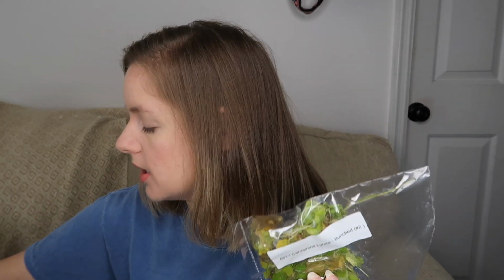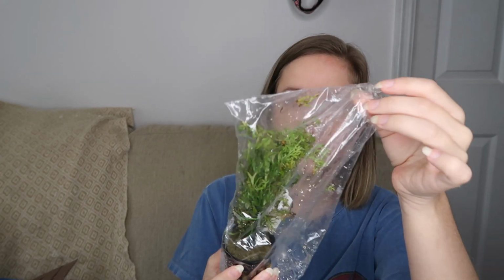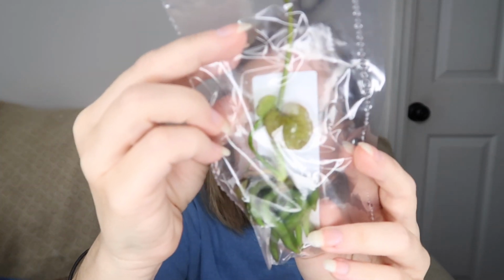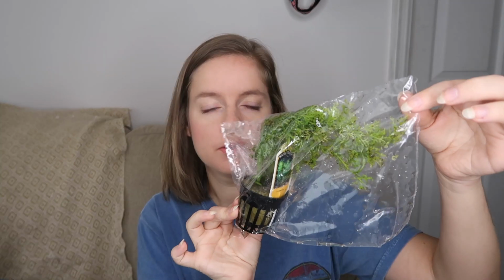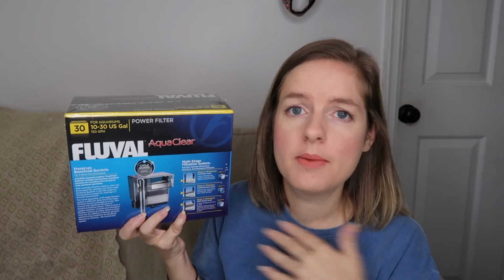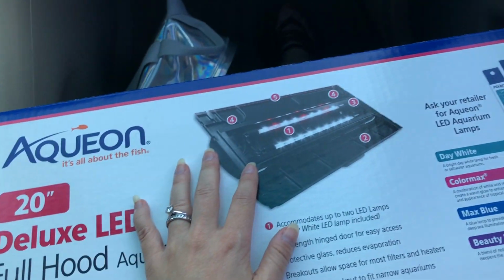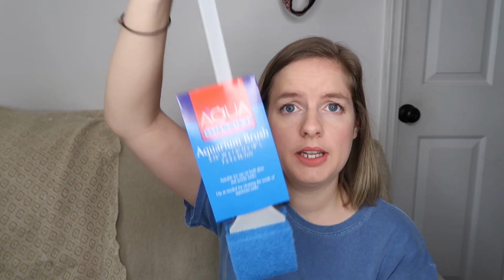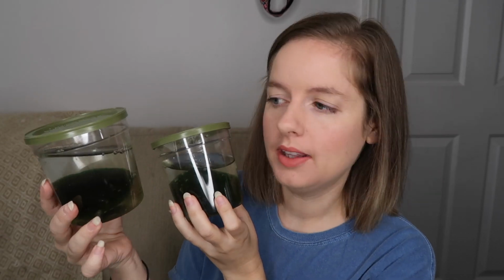Huge Fish Tank Supply Haul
Supply haul of everything I have bought for my tank so far!

White House, Tn
37188

SNAP: LITTLELOTTI24

FAQ
CAMERA: CANNON G7X Markii
SHIRT: rugrats shirt amazon
EDITOR: IMOVIE & FINAL CUT PRO